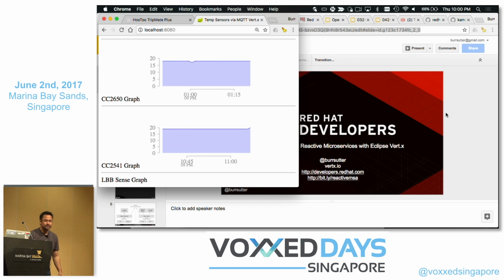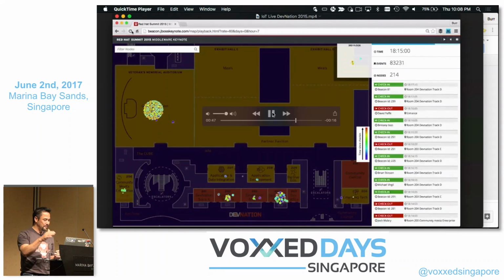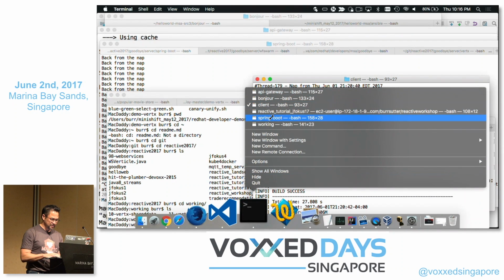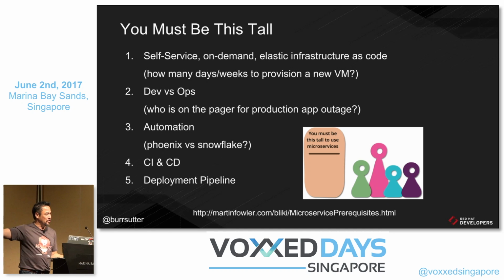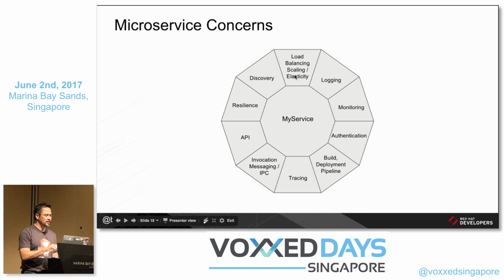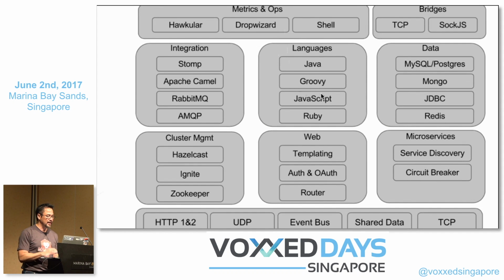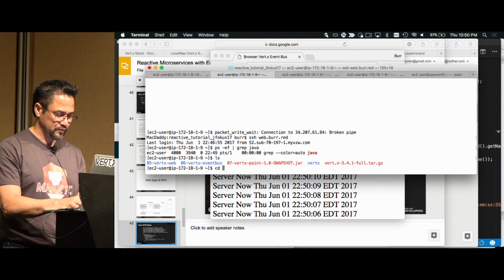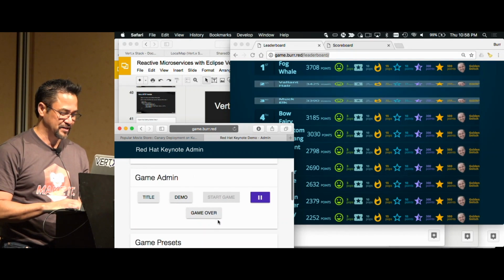Reactive Microservices on the JVM with Vert.x by Burr Sutter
Everybody is talking about microservices and reactive programming these days. And there’s a reason for that: the high-demand and high-scale distributed world that we have today, reacting to events in an asynchronous and non-blocking fashion seems the right approach to deal with scalability. And to achieve microservices you need a lightweight, fast, modular, high-performance and un-opinionated environment. Meet Vert.x: a toolkit for building reactive applications on the JVM. Come to this session to see how you can use Vert.x to create reactive code using Java, Groovy, JavaScript or other JVM languages. We’ll demonstrate how to build Vert.x-based systems leveraging the unique Vert.x eventbus for creating apps with real-time communications from the modern web browser to the cloud and back again. Microservices are fundamentally about increasing business agility via faster deployment times. In this session we will also demonstrate how you can containerize your Vert.x-based applications via Docker and run them at scale using Kubernetes. We also also quickly demonstrate key microservice deployment patterns like blue/green and canary.

Burr Sutter From Red Hat
A lifelong developer advocate, community organizer, and technology evangelist, Burr Sutter is a featured speaker at technology events around the globe—from Bangalore to Brussels and Berlin to Beijing (and most parts in between)—he is currently Red Hat’s Director of Developer Experience. A Java Champion since 2005 and former president of the Atlanta Java User Group, Burr founded the DevNexus conference—now the second largest Java event in the U.S.—with the aim of making access to the world’s leading developers affordable to the developer community. When not speaking abroad, Burr is also the passionate creator and orchestrator of highly-interactive live demo keynotes at Red Hat Summit, the company’s premier annual event.